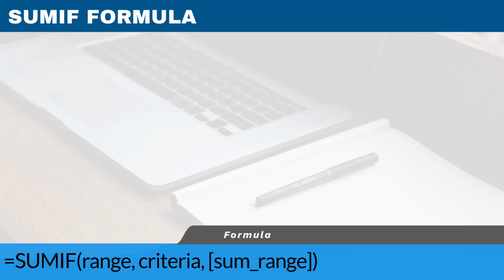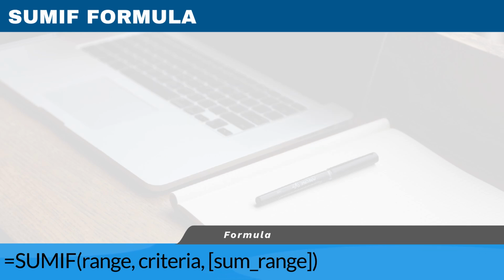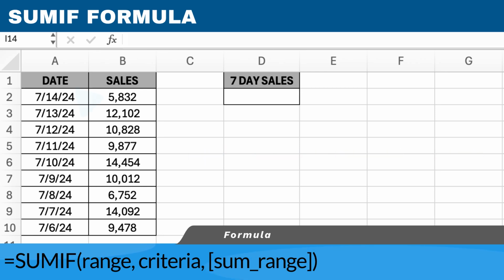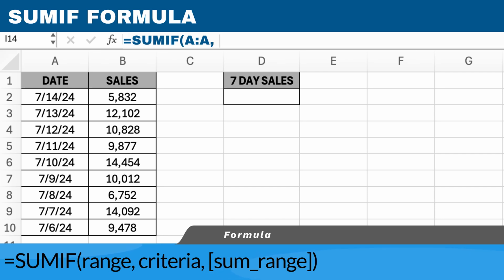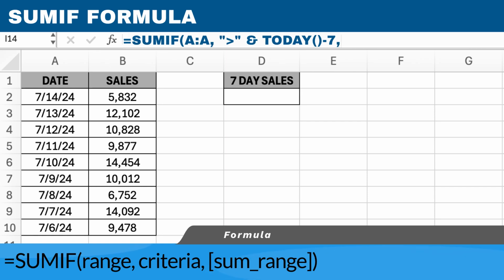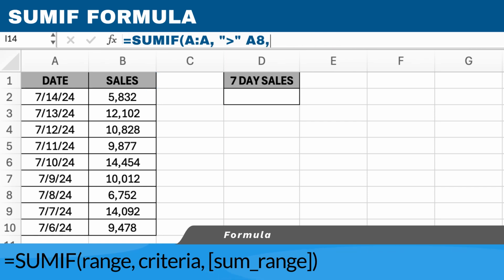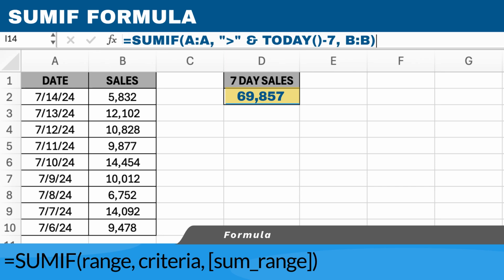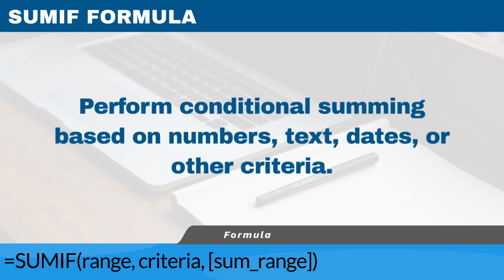Microsoft Excel SUMIF Function: Mastering Formulas in Excel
Welcome back to SmartLink Basics! In today's tutorial, we're diving into the SUMIF function in Excel. This powerful function allows you to sum values in a range that meet specific criteria, perfect for analyzing data and performing conditional summing.

We'll walk you through a practical business example, where we sum up sales figures for dates greater than or equal to a specific date, like the current week. By the end of this video, you'll be proficient in using the SUMIF function for various data analysis scenarios.
In this video, you'll learn:

- The basics of the SUMIF function syntax
- How to apply the SUMIF function to a practical business example
- Using SUMIF to sum sales data based on date criteria